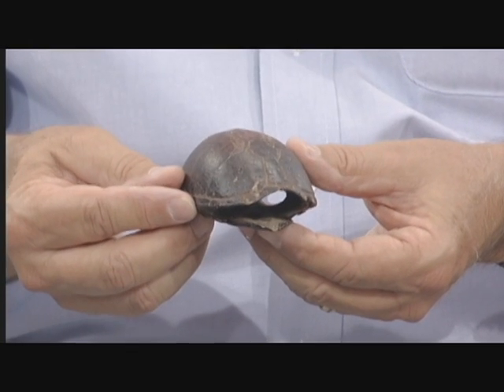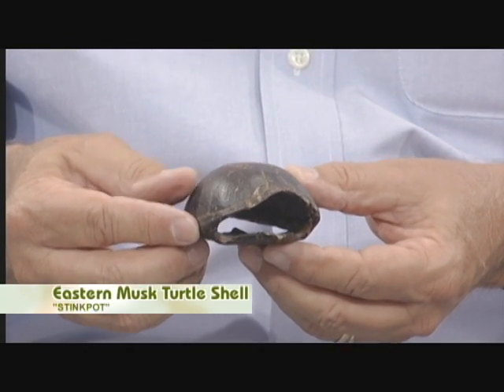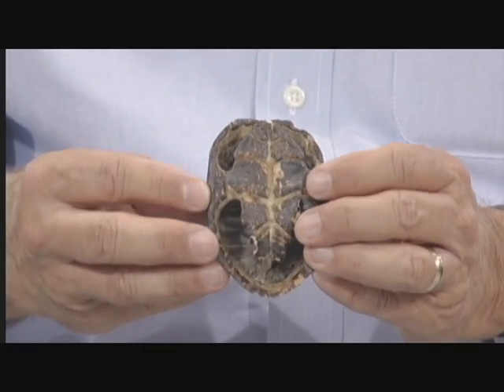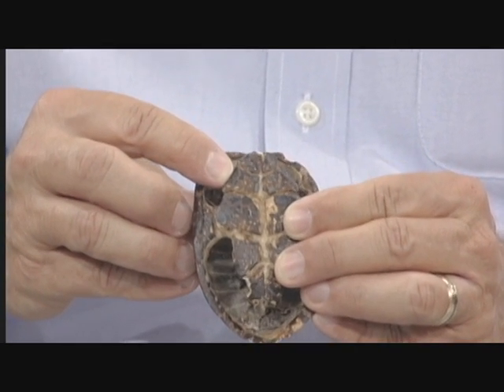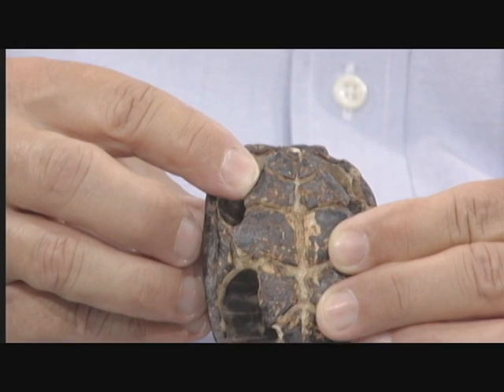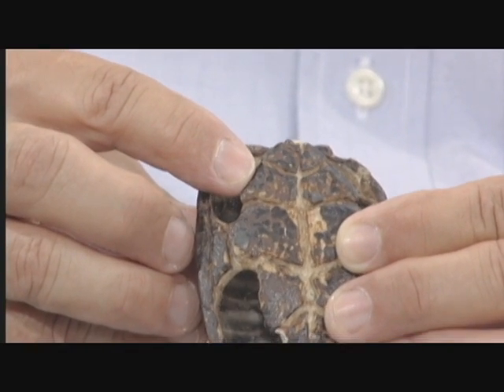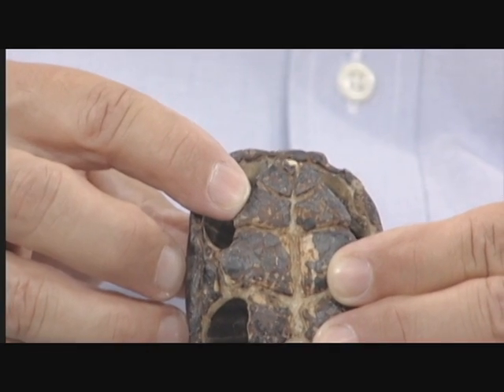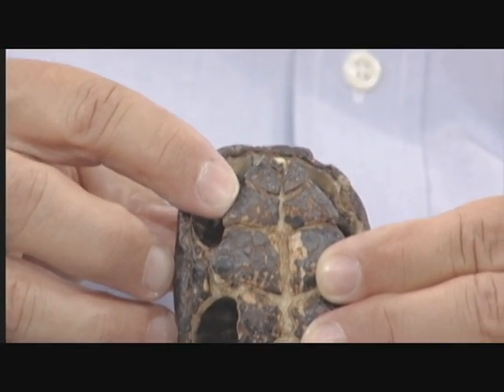Nature Notes Eastern Musk Turtle Shell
Naturalist Rudy Mancke shows us the shell of an Eastern Musk Turtle.